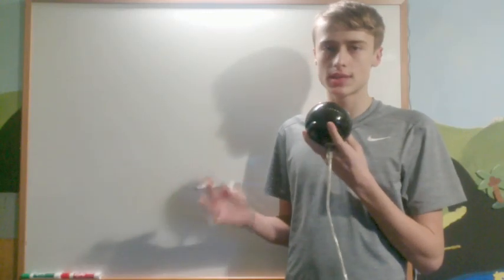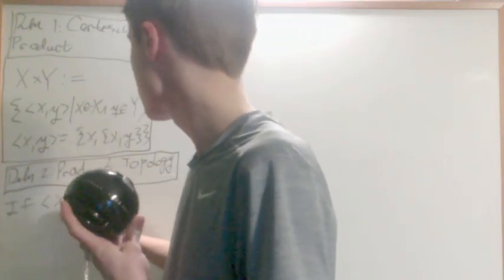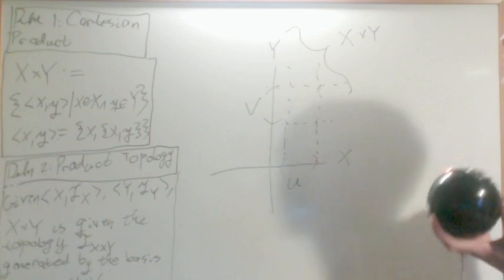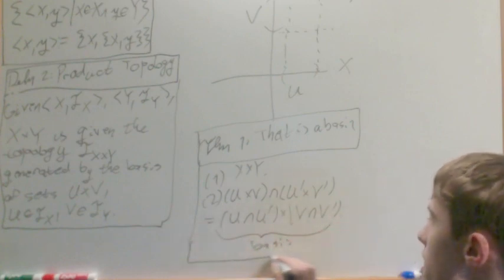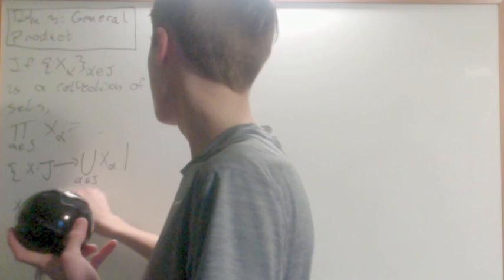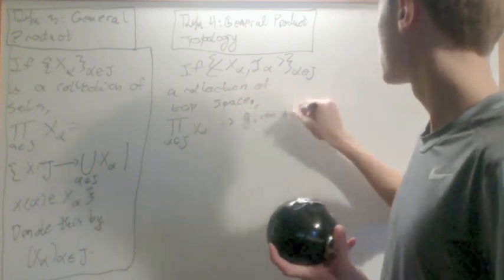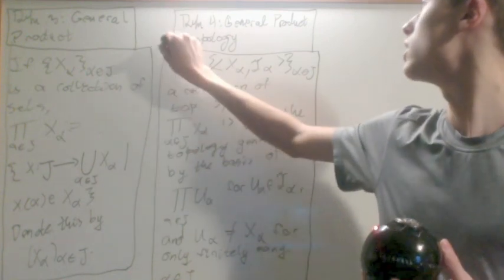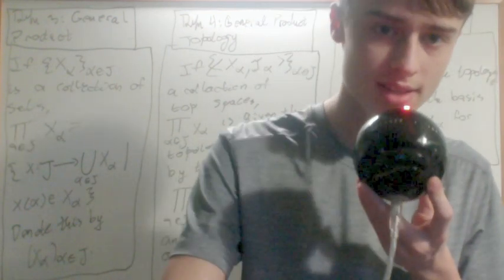Topology 1.4 : Product Topology Introduction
In this video, I define the product topology, and introduce the general cartesian product.